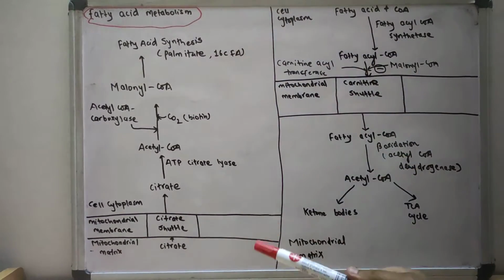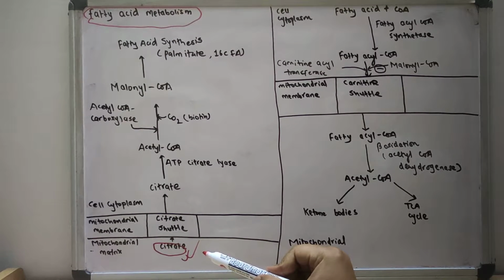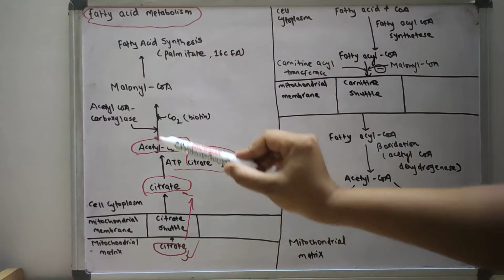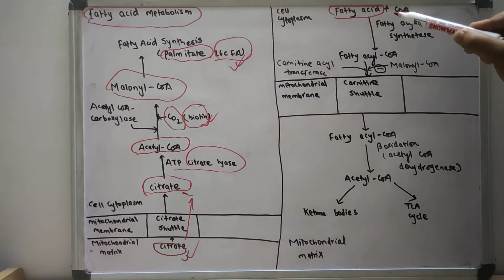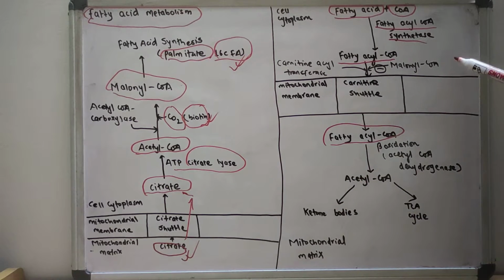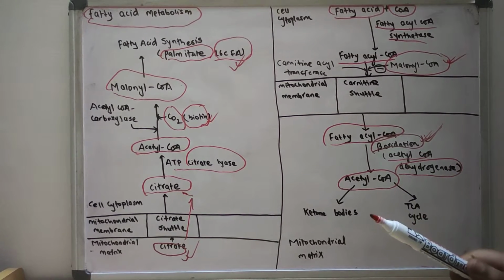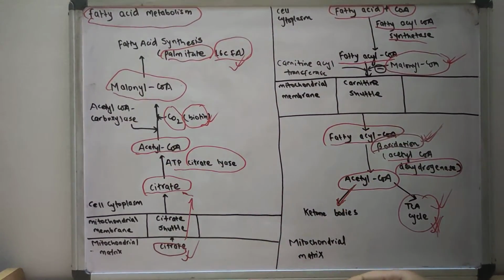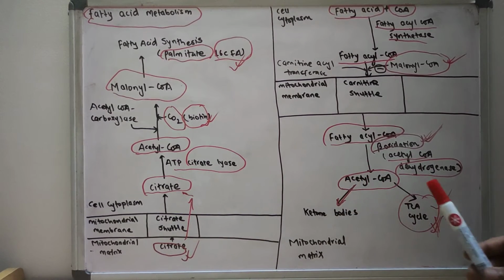Fatty acid metabolism | FA synthesis and degradation|-20.3